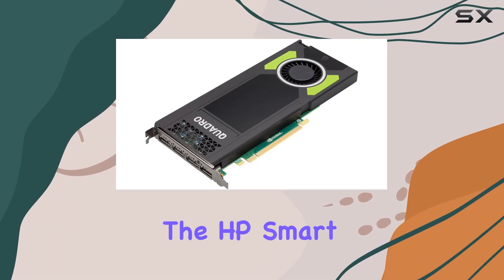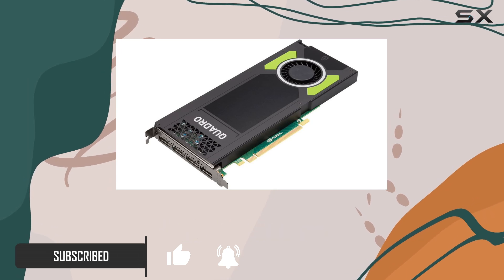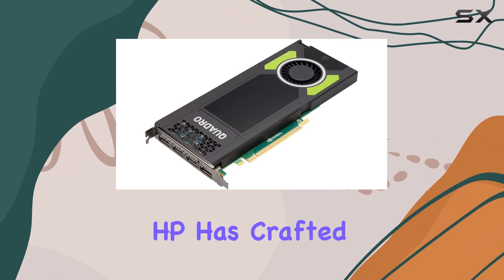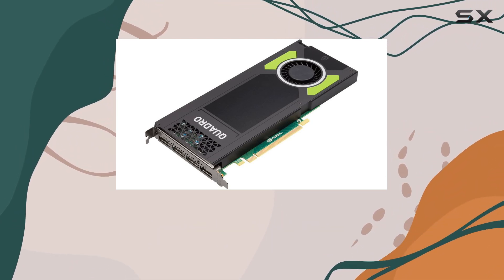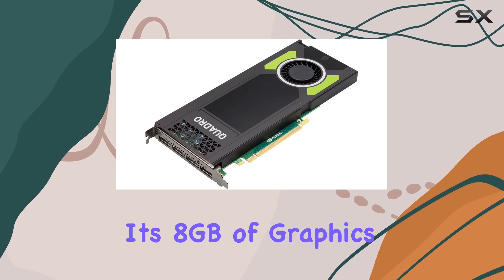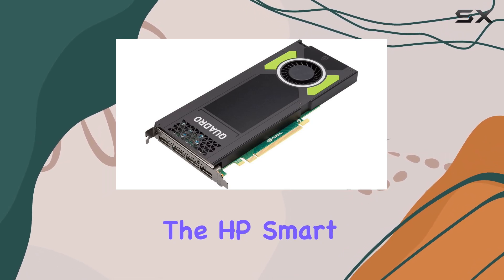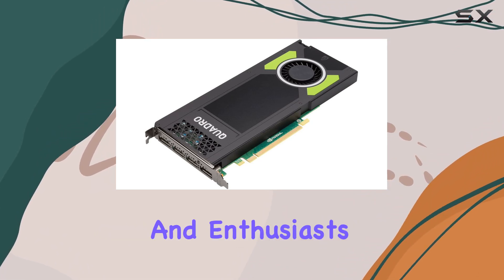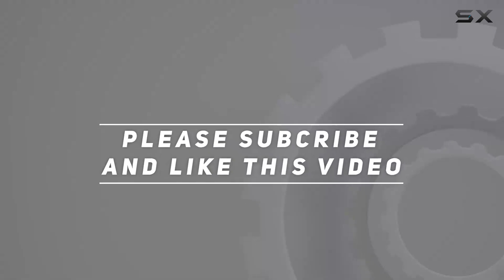HP Smart Buy NVIDIA Quadro M4000 8GB Graphics: Unveiling Maximum Flexibility and Performance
0:00 Intro
0:06 Review

Things that we mentioned in this video:
HP M6V52AT Commercial Specialty : B0186JDVZC